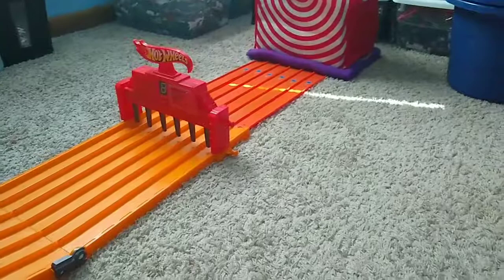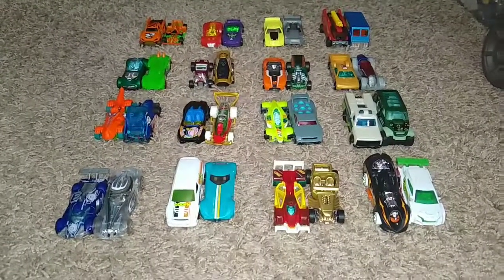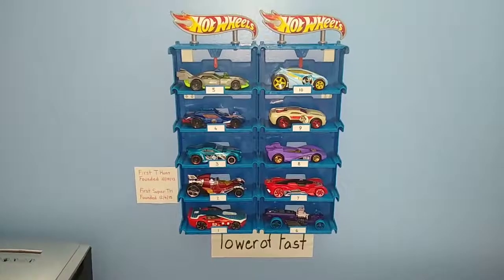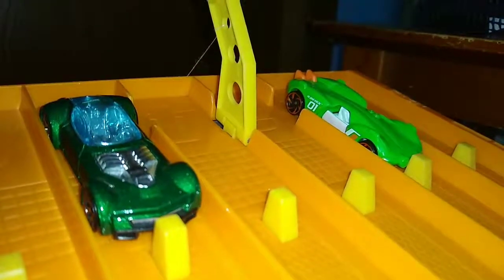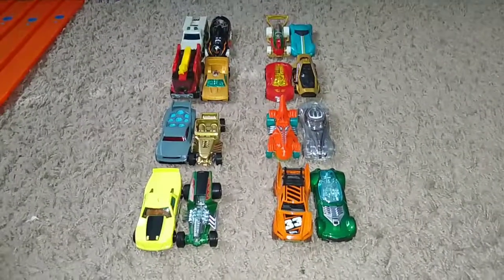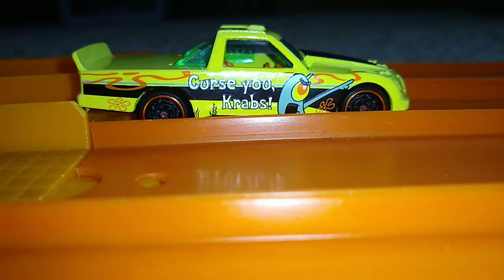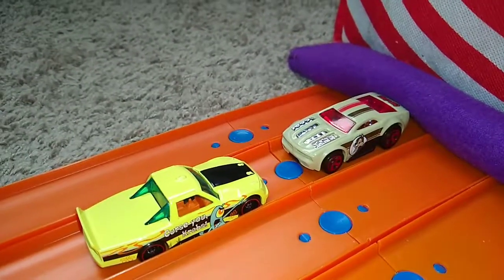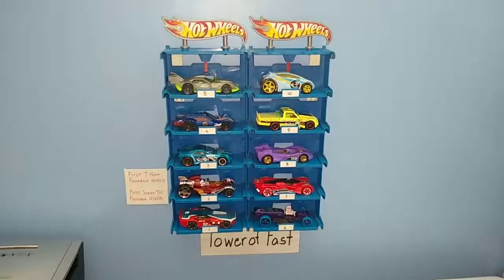Hot Wheels Weekly Race, Week 35... 8/31/19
Part 2 of the Weekly Race. Last week, we filled up the Tower of Fast and now 32 Cars look to Defeat one of 10 Cars on the tower...

One will fall to the winner of the 32 car Weekly Race and hopefully end up in The Tower of Fast...